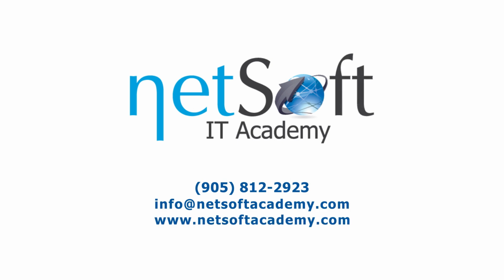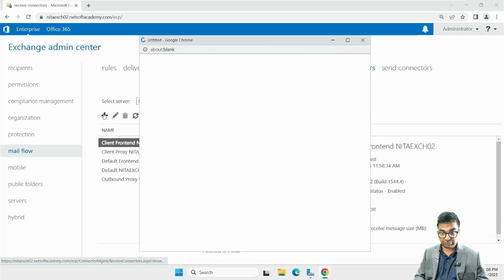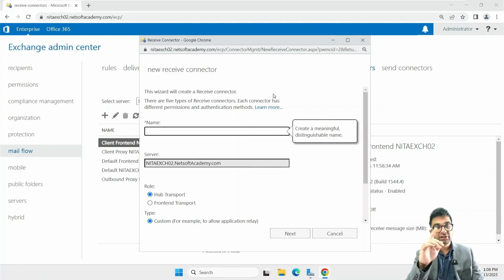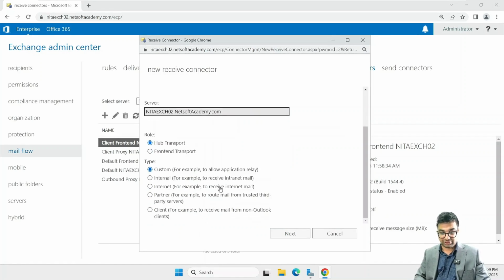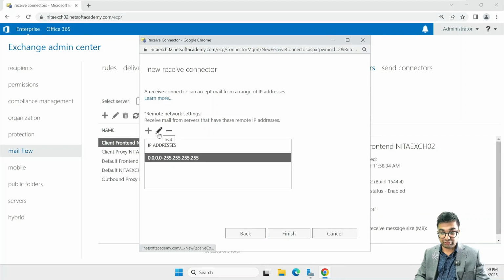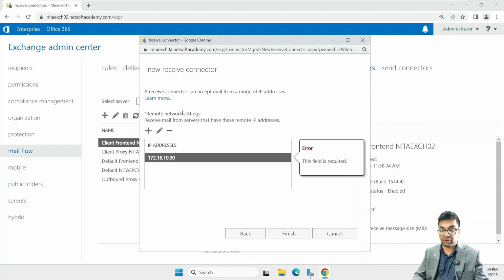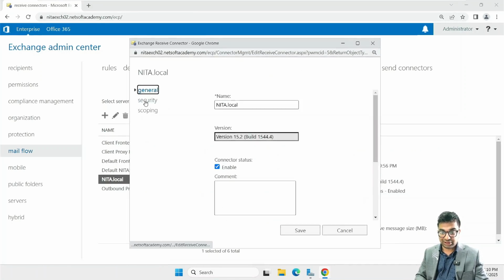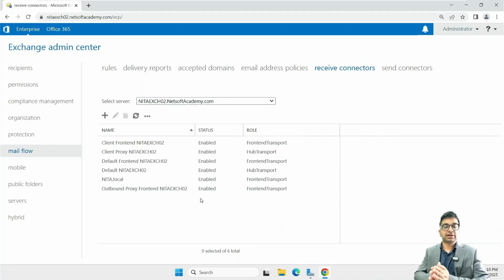Microsoft Exchange Server 2019 JumpStart Kit - Configuring Receive Connectors - Lab 46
In this episode we discuss: How to configure a Receive Connector in Exchange Server using the Exchange Admin Center, including IP restrictions and security settings.
Perfect for beginners and IT professionals to master mail flow configuration and boost real-world admin skills fast.